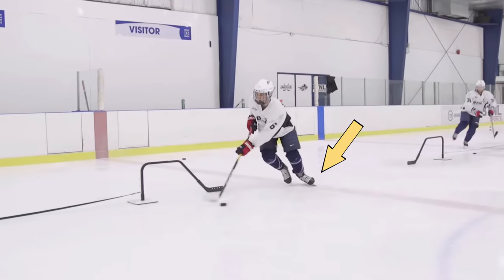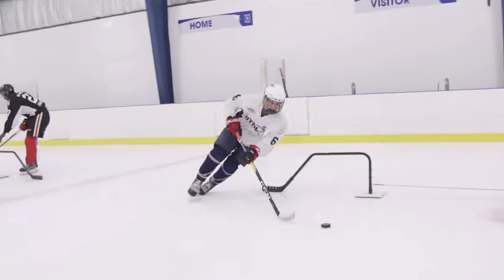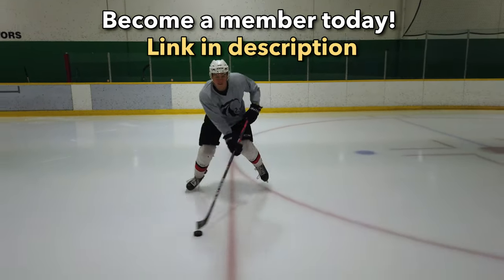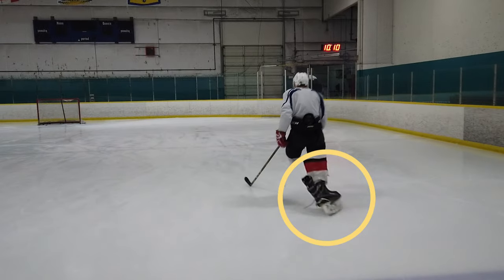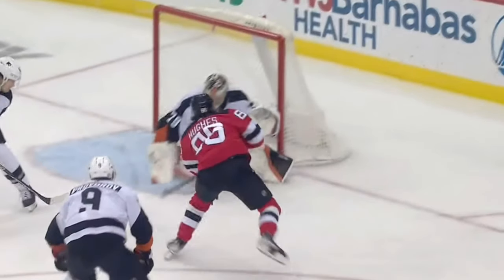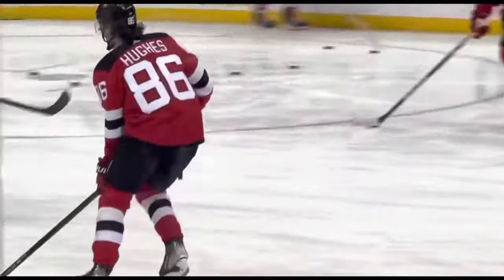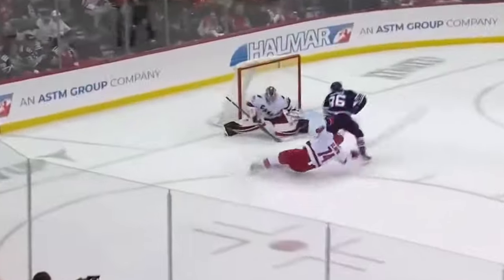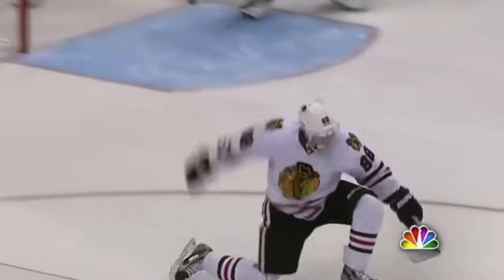🇺🇸 Why Jack Hughes is the Next Patrick Kane 🇺🇸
In this video, we explore why Jack Hughes is the next Patrick Kane and how you can learn from his game-changing skills to take your hockey game to the next level. Patrick Kane, an American-born player, evolved the game by combining his hands and feet at a level that was unprecedented. Jack Hughes, also an American-born player, is taking skating to a whole new level by combining his hands and feet and taking ankle articulation to a whole new level.

By having more flexibility in his ankles, he gets more edge in the ice than most players, allowing his body to be loose and his hands and feet to extend into more fluid and subtle movements. The takeaway is to work on your ankle articulation, not just your shin angle, to add to your game. This video is a breakdown of hockey mechanics, and we teach these skills in our downhill skating system and precise puck control system. So, tie your hands and feet together and improve your ankle articulation to maximize your game, just like Jack Hughes.